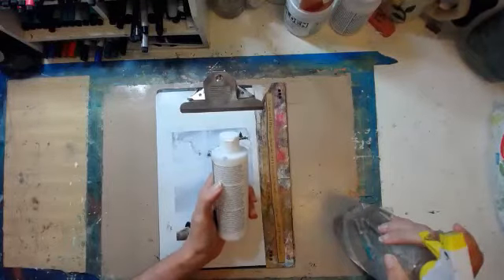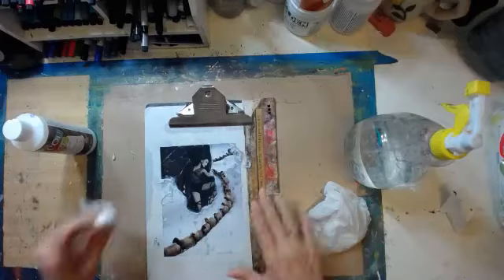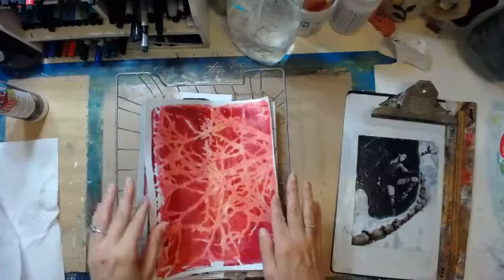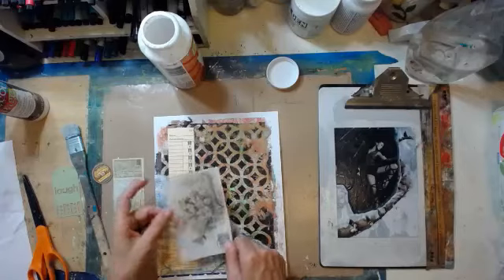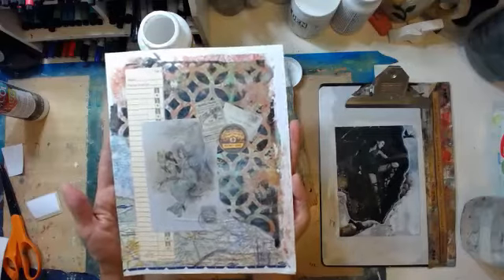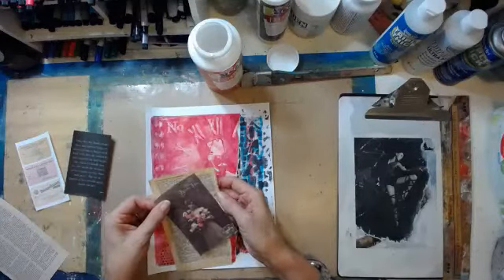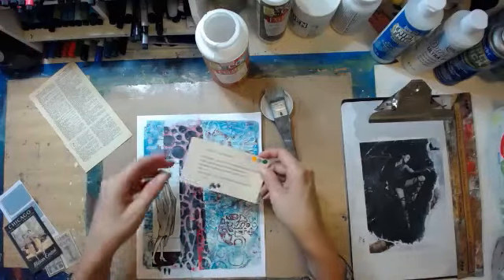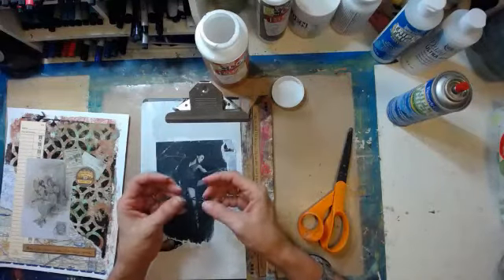Photo Transfer Reveal, pt 2 and Embellished Monoprints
Removing the back layer of photo transfer done with Americana DecoPage Photo Transfer Medium and embellishing a few monoprints while we wait!